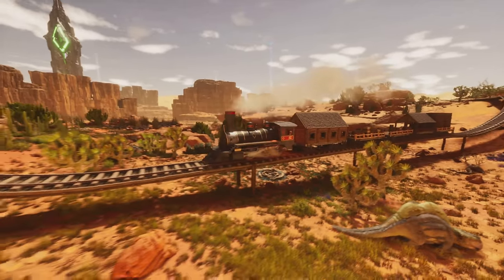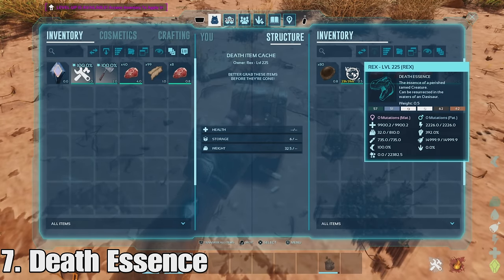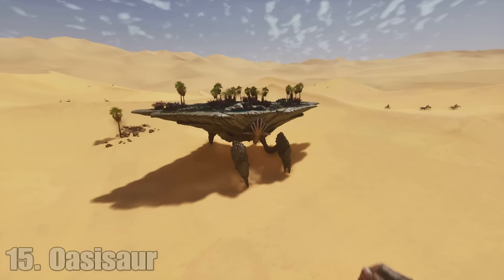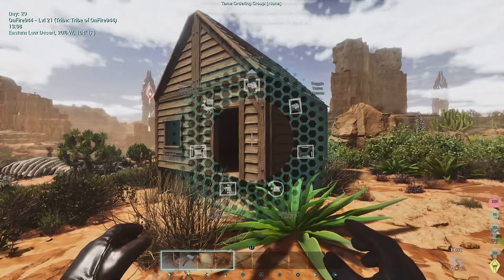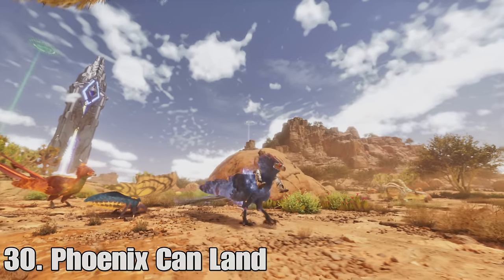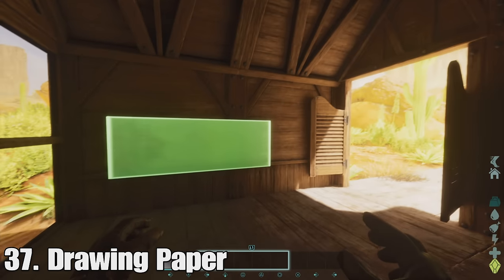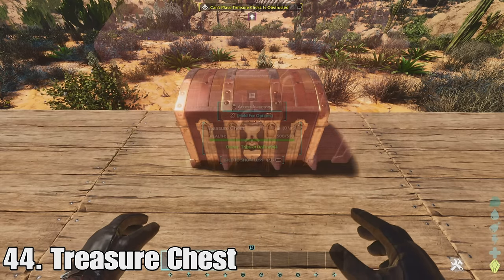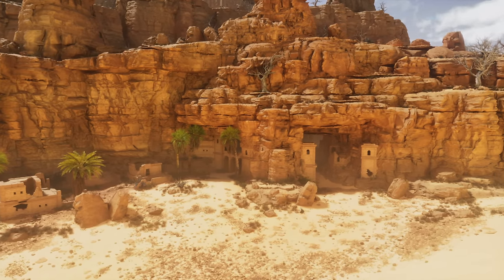50 New Features In Scorched Earth Ascended!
50 new features and changes in ark scorched earth ascended!